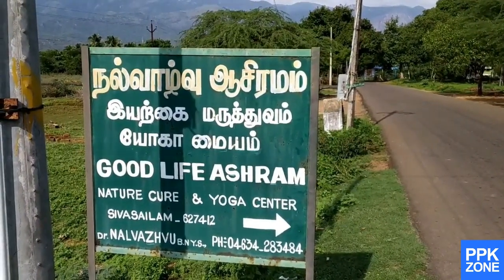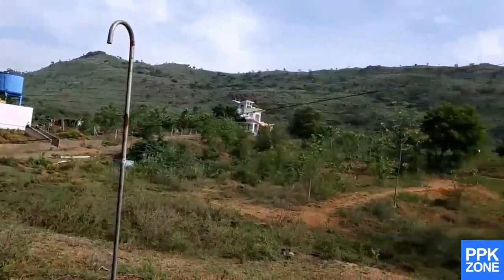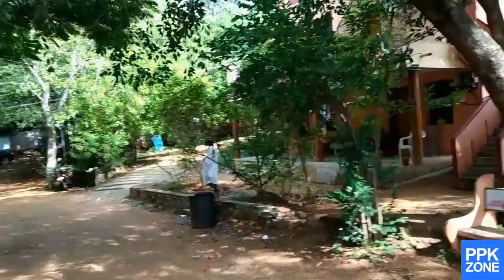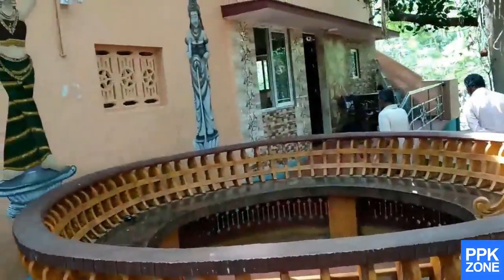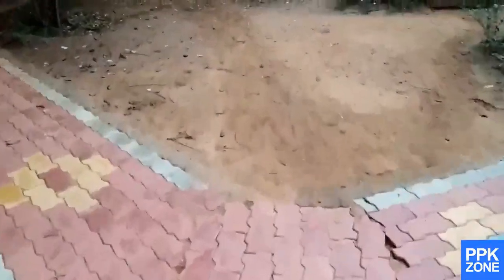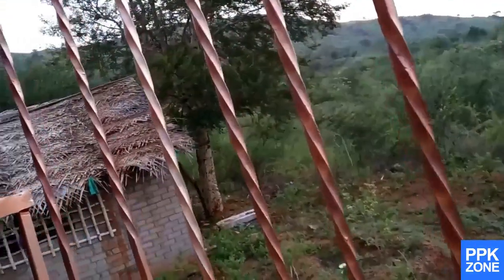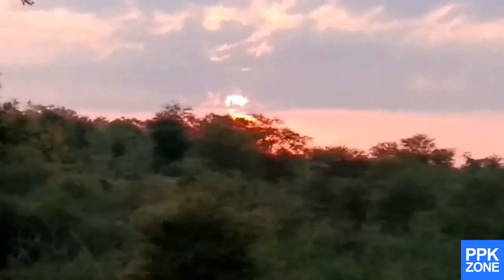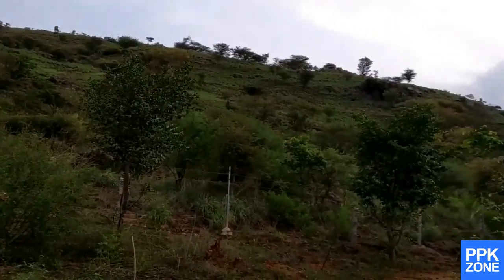Good Life Ashram | நல்வாழ்வு ஆசிரமம் | Nature Cure & Yoga Centre | Sivasailam | Tirunelveli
Good Life Ashram is an Excellent Place for Rejuvenation and cure of diseases in a natural way.. It is a nature cure & yoga centre located in Sivasailam, Tirunelveli.. நல்வாழ்வு ஆசிரமம்..